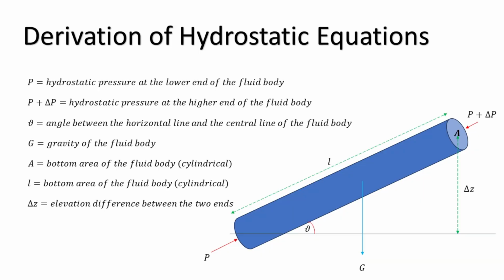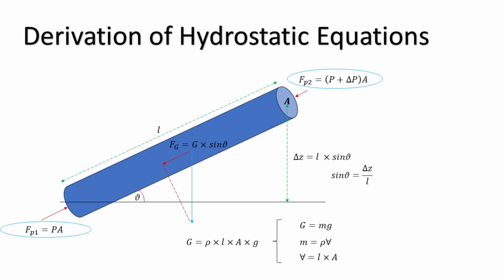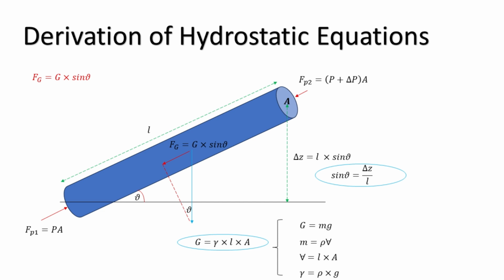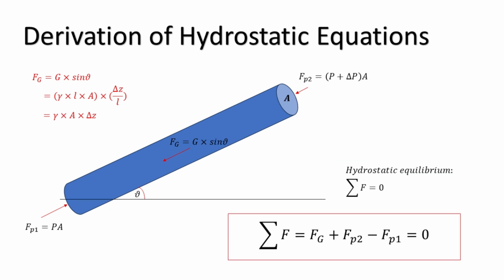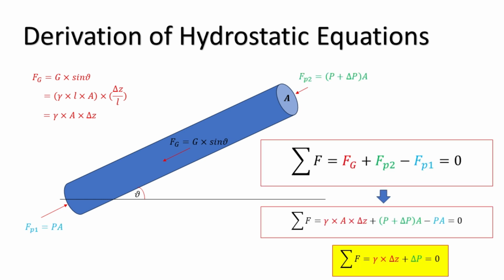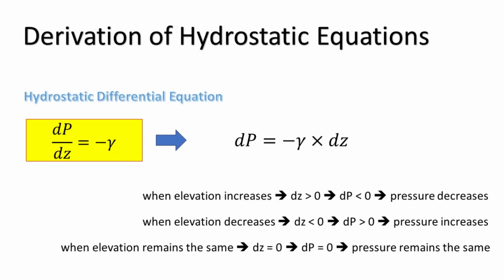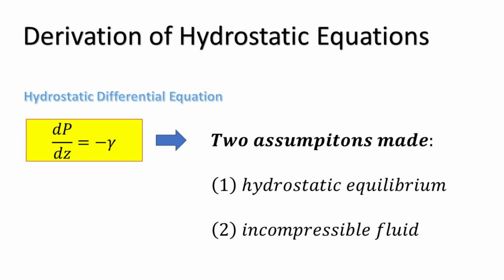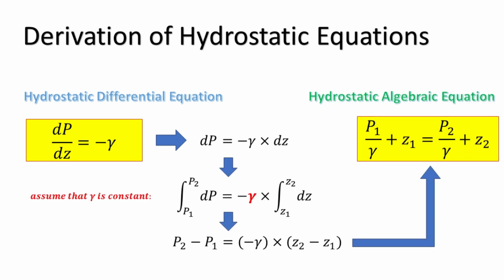Hydrostatic Equations | Step-by-Step Derivations Showing Critical Assumptions Made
Definition of hydrostatic equilibrium.
Derivation of hydrostatic differential equation and hydrostatic algebraic equation.
Highlighted critical assumptions made for hydrostatic equations, demonstrating their limitations of use.